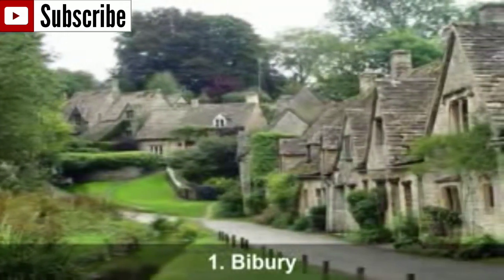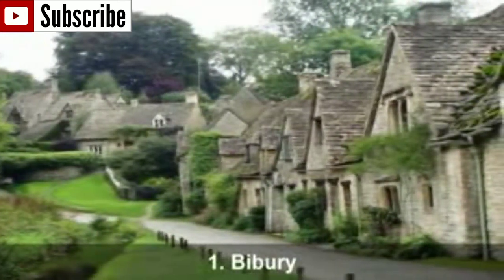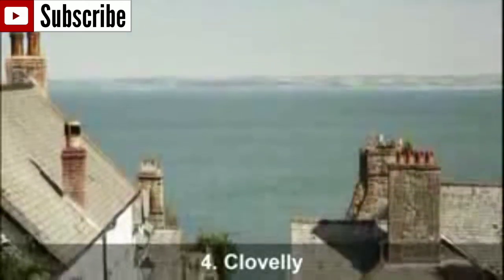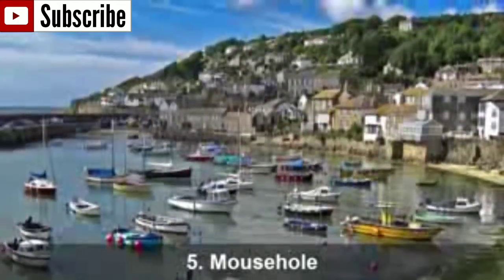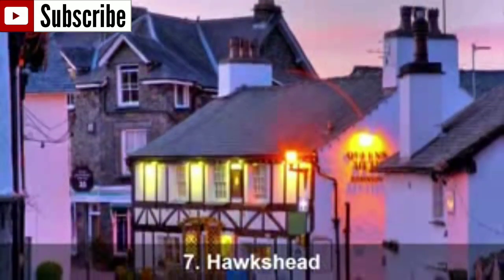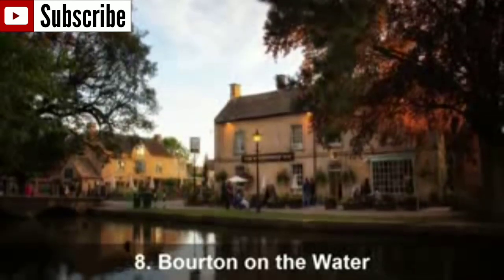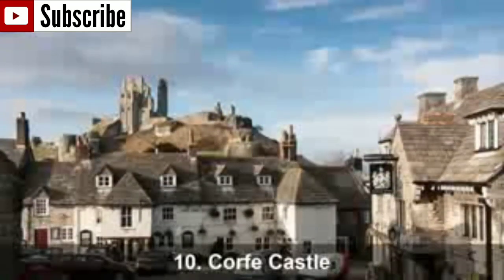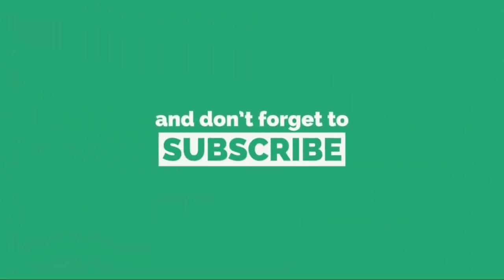top 10 most beautiful villages in england 2018 || luke george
Bye..

lukegeorge
luke george

top 10 most beautiful villages in england 2018